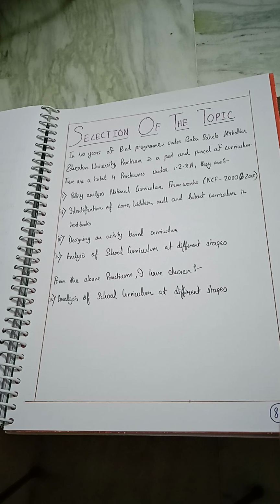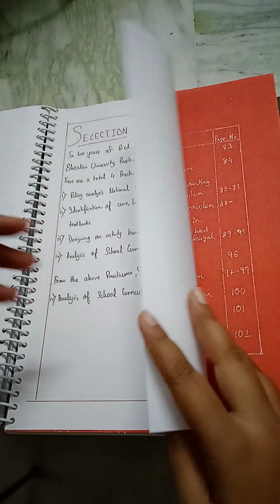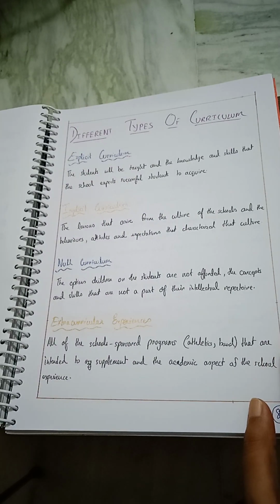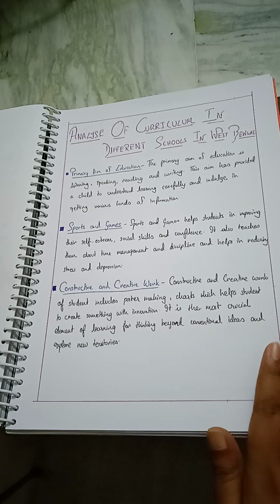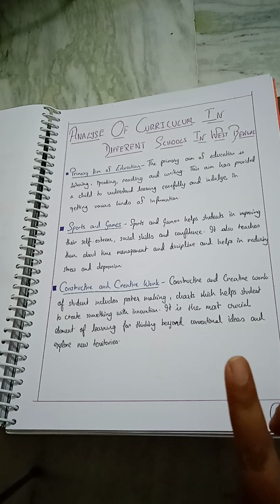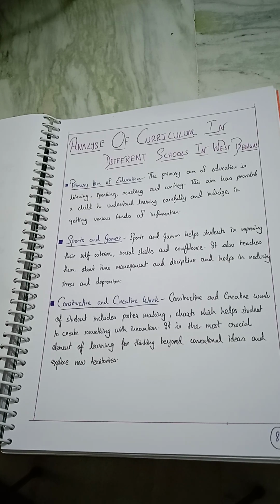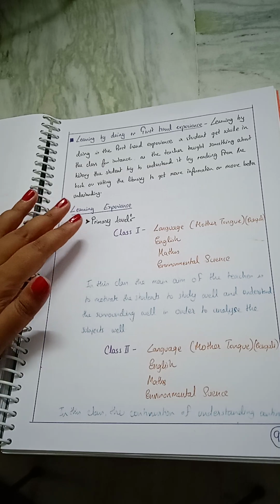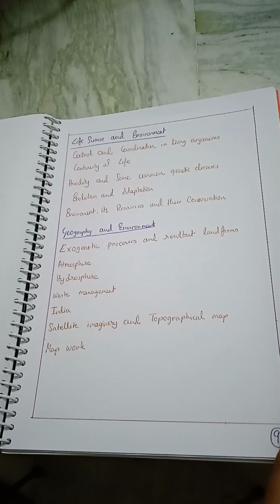B.ED~1.2.8A~Analysis of School Curriculum~2nd Semester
Hello Everyone
Hopefully you have enjoyed my video and learned a lot regarding curriculum and watched how easy and much creative way I have done it
Please do comment about your thoughts on my video